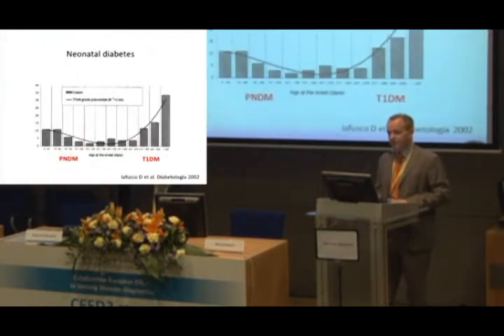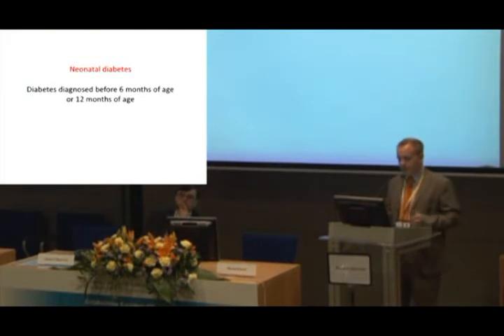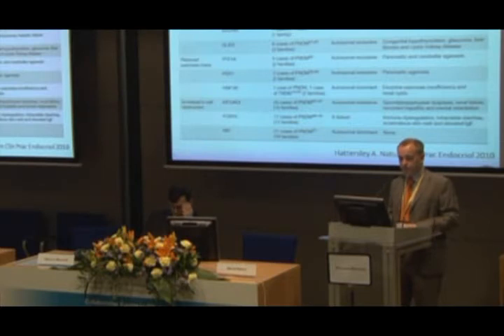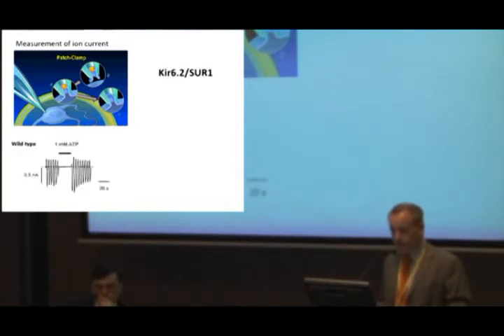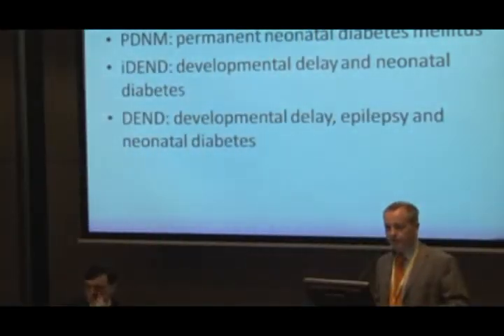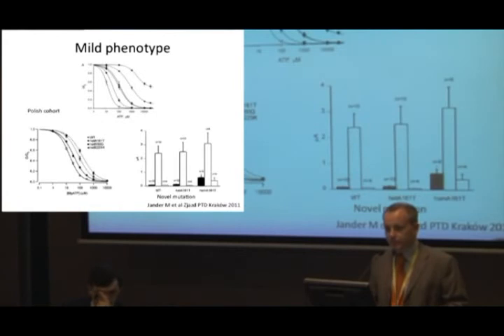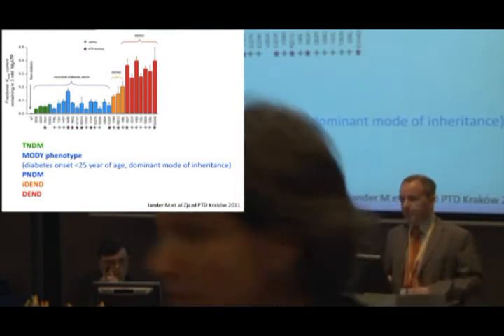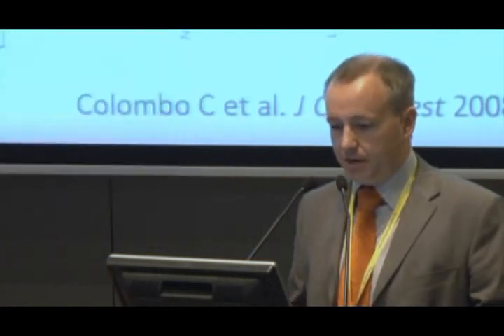Session 3: PND, W. Mlynarski (part1/2)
Session 3: Permament neonatal diabetes: new clinical syndromes, new scientific insights, W. Mlynarski (part2/2)